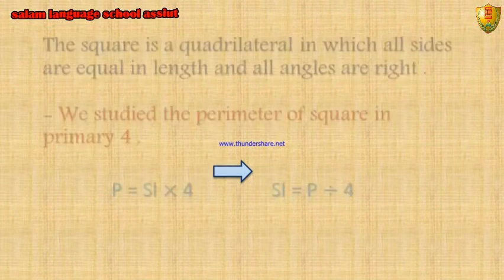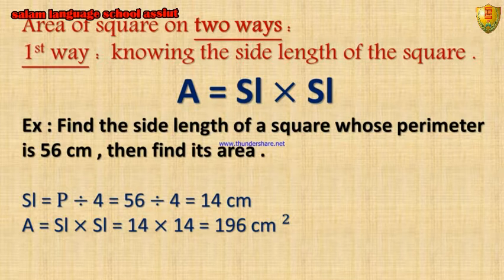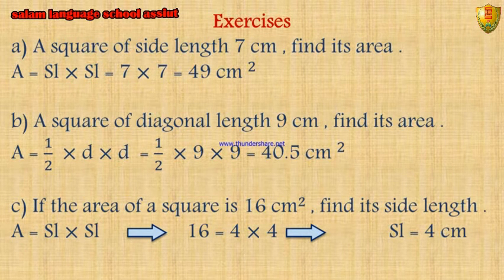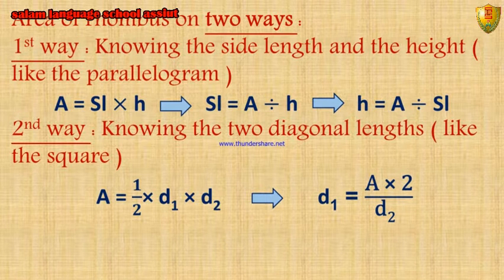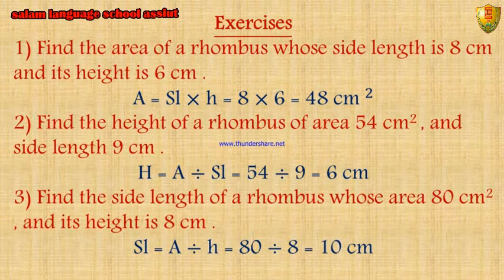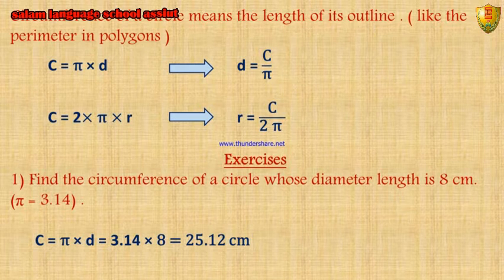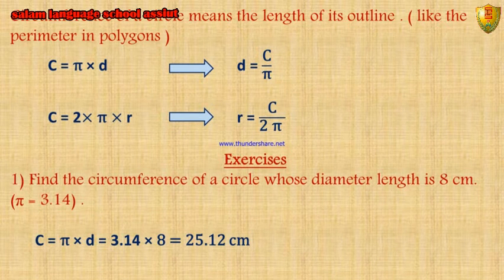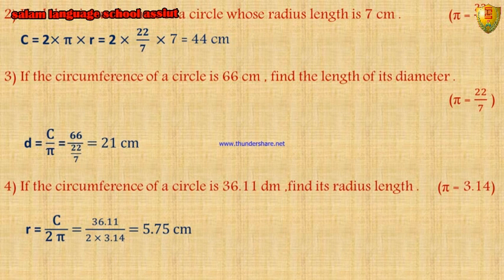maths - 5th prim